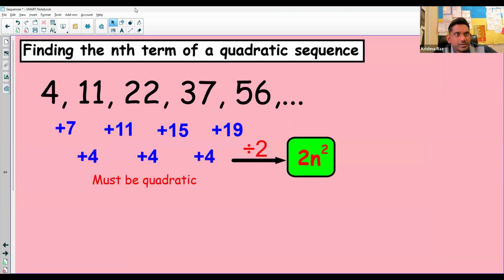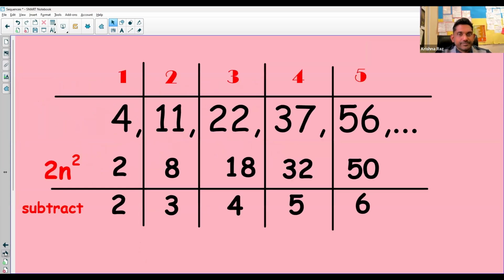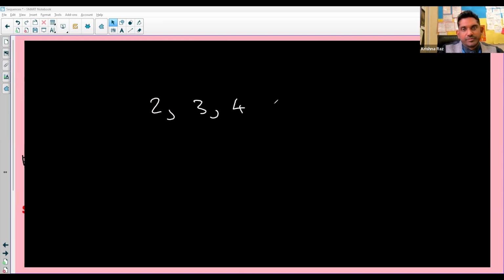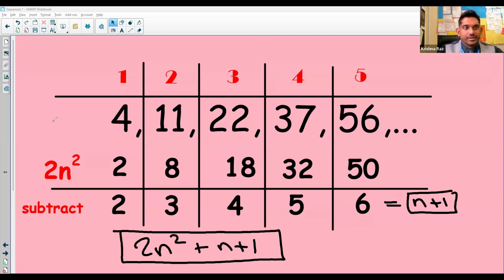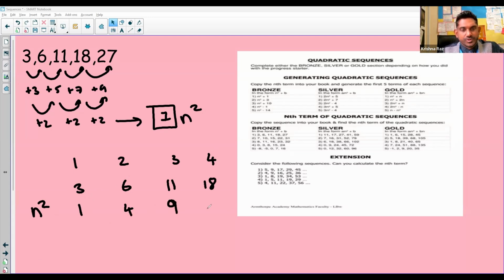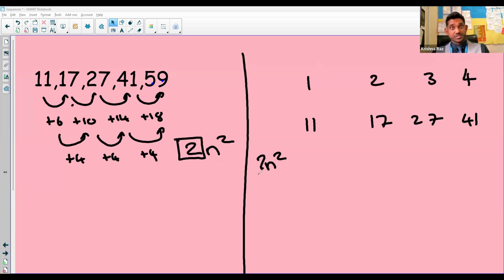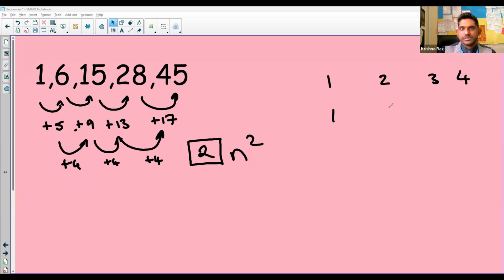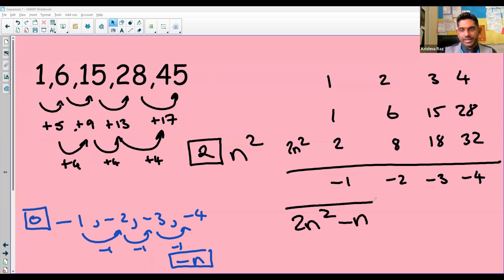Quadratic Sequences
A look at Quadratic Sequences which is specific to the GCSE course.